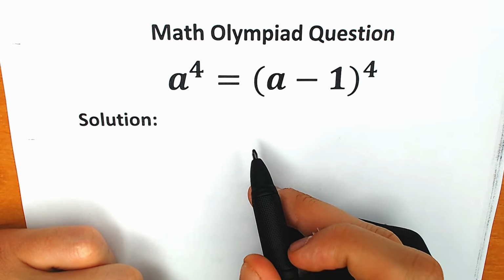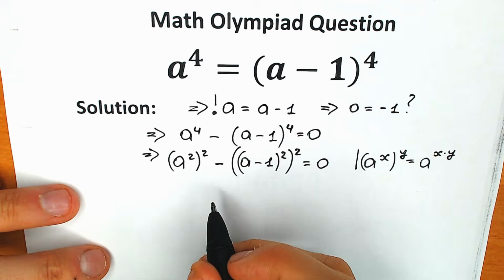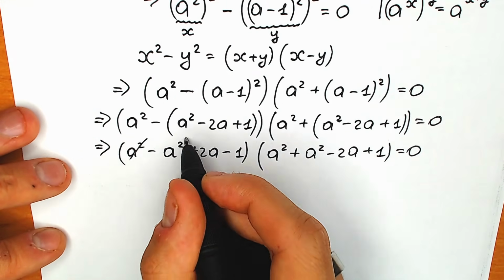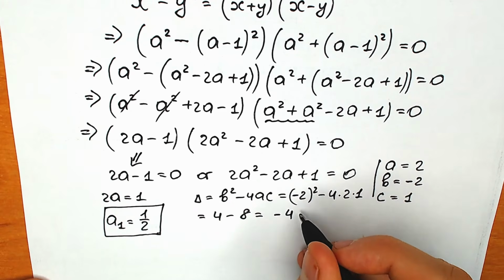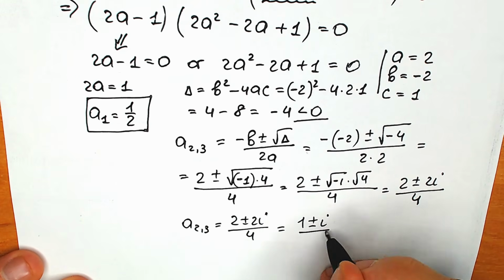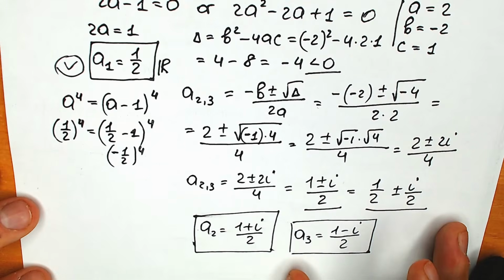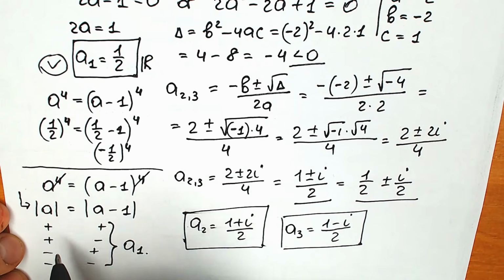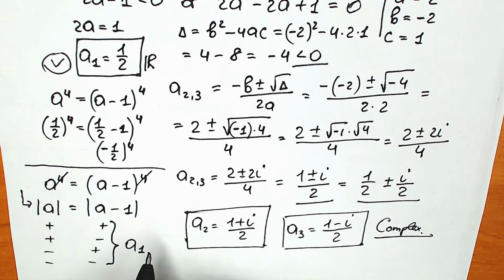Entrance Exam Question | Mathematics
Can you solve? Solution